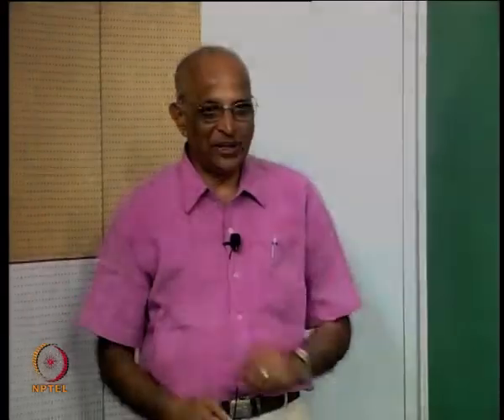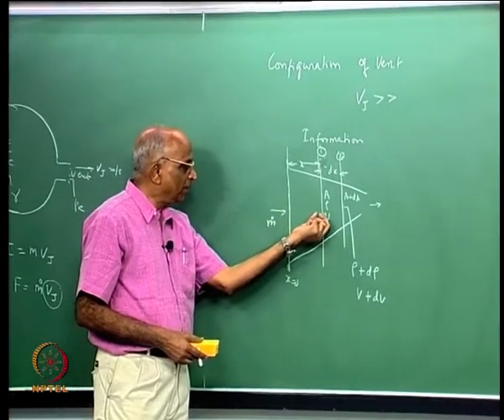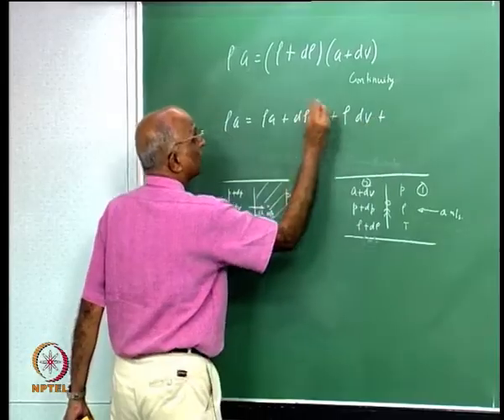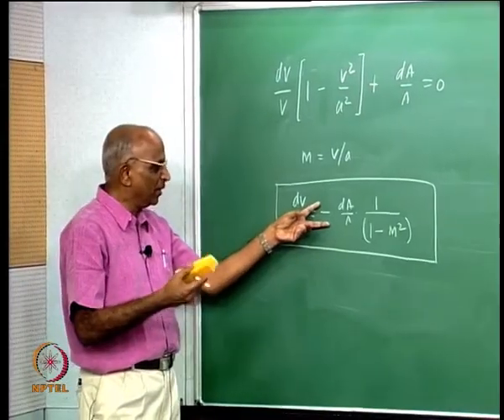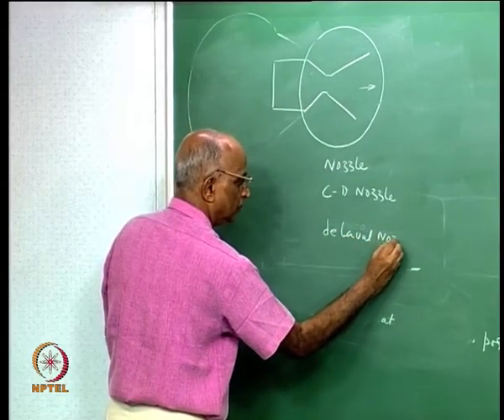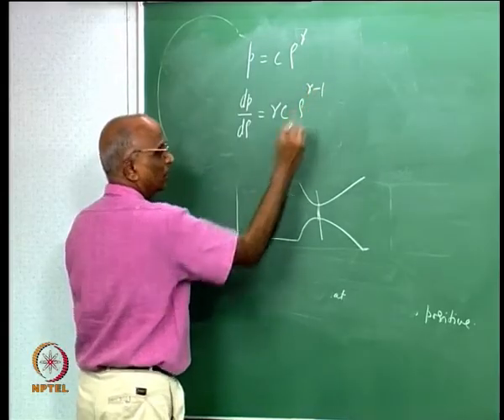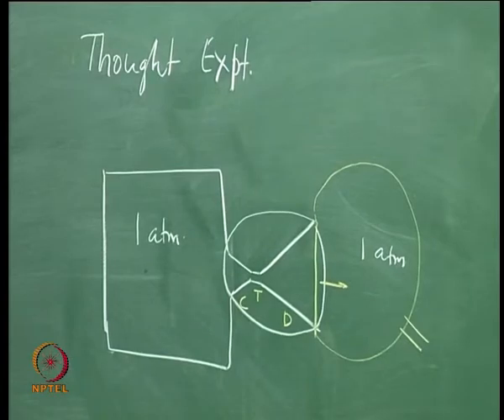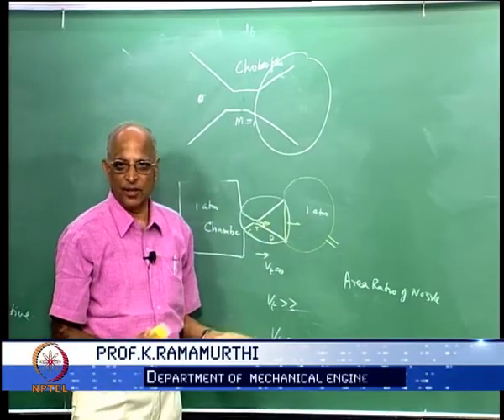#10 Nozzle Shape | Introduction to Nozzles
This lecture focuses on the shape of nozzles and why a convergent-divergent nozzle is necessary for achieving supersonic flow. It covers the concept of Mach number and its importance in nozzle design.